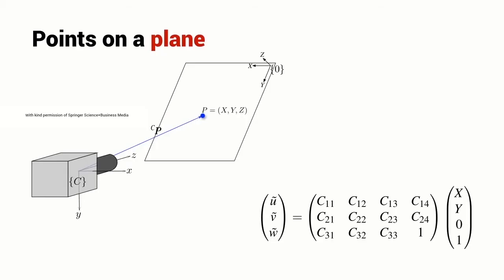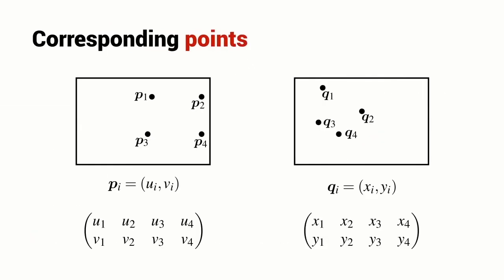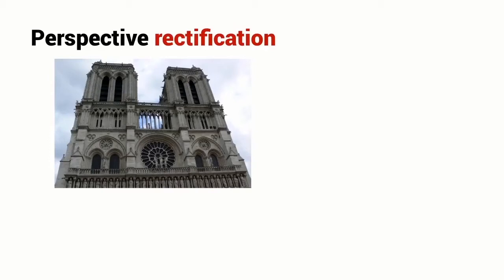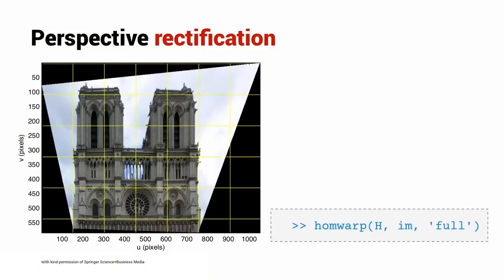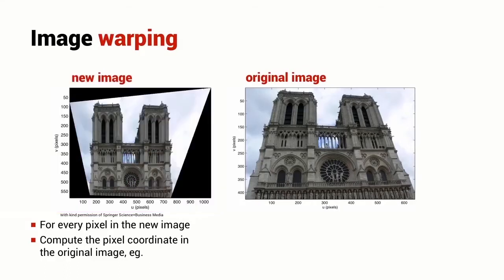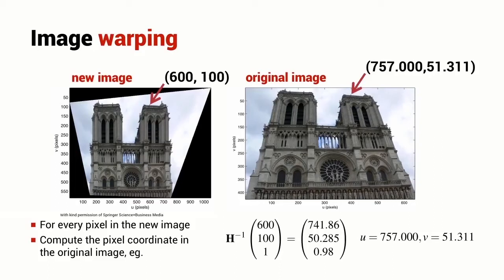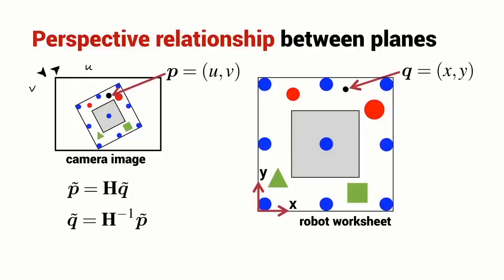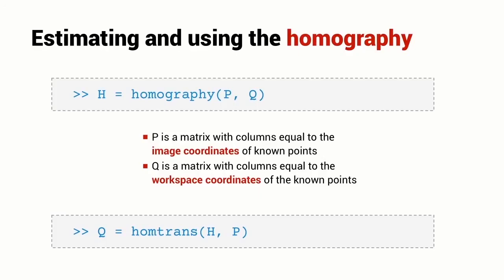Planar homography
We can derive a linear relationship between the coordinates of points on an arbitrary plane in the scene and the coordinate of that point in the image. This is the planar homography and it has a number of everyday uses which might surprise you.